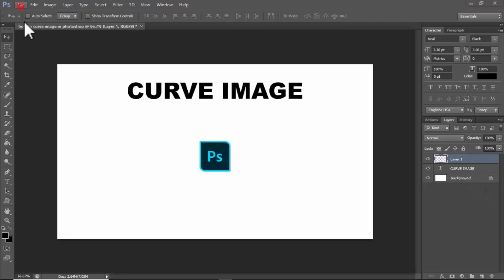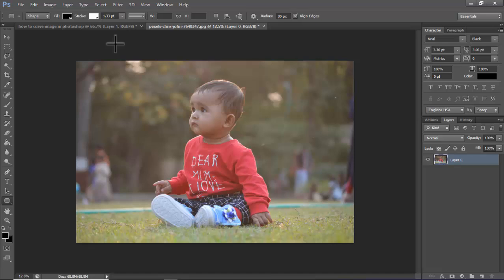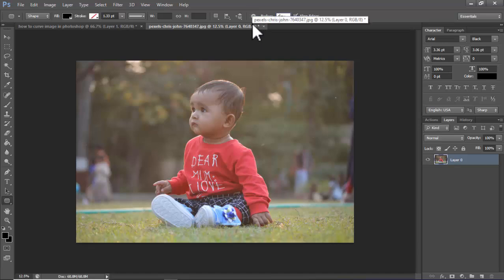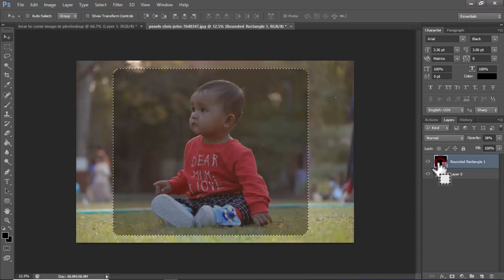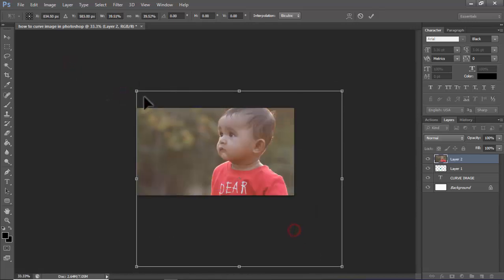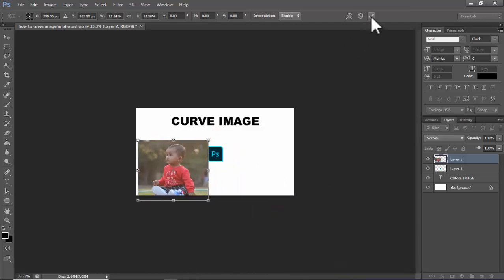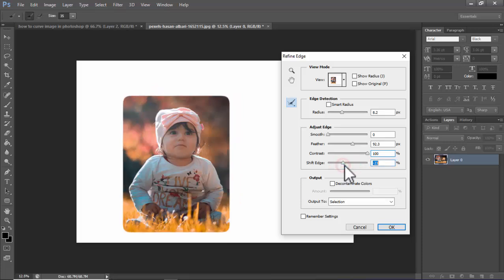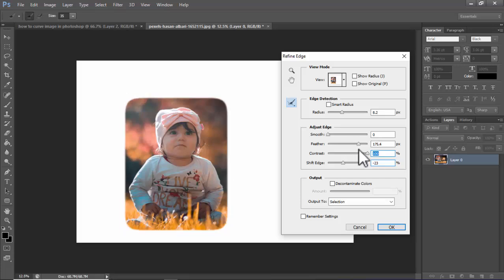how to curve image in photoshop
In this video : how to curve image in photoshop